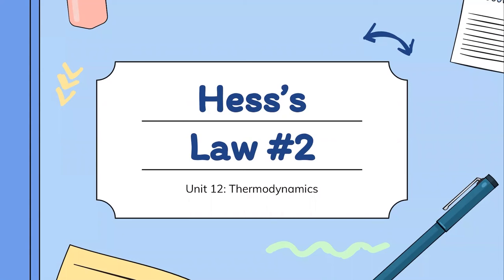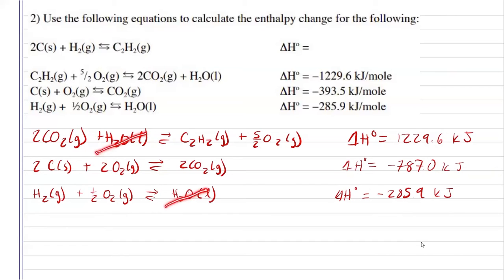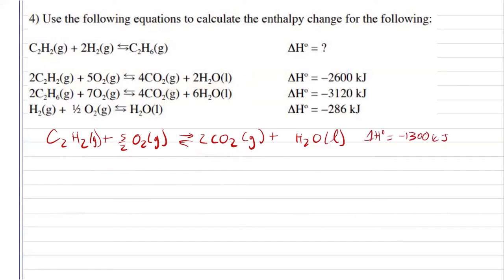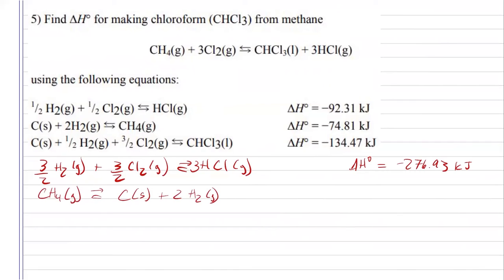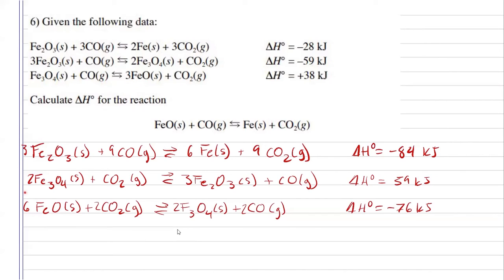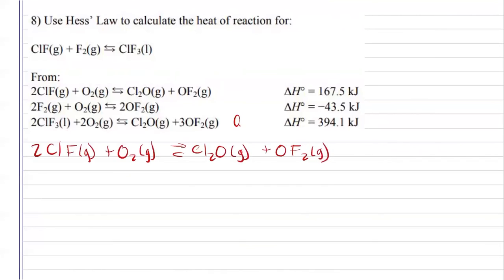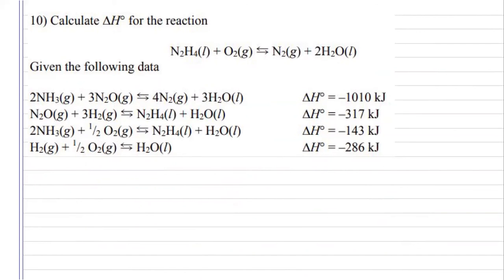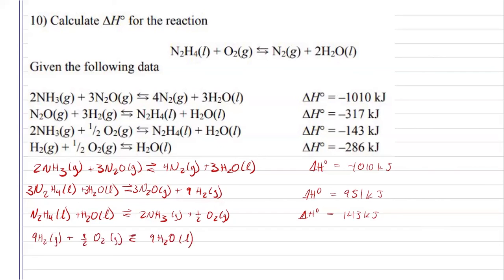Hess' Law #2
This is an answer key to the Hess' Law HW #2.